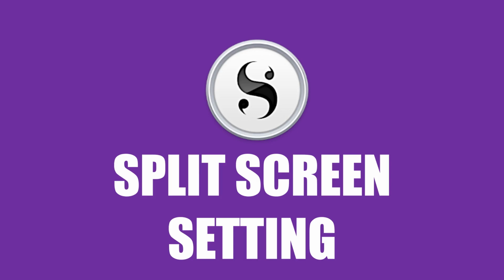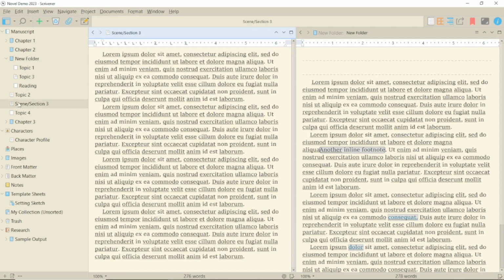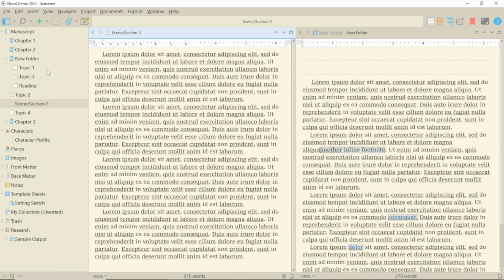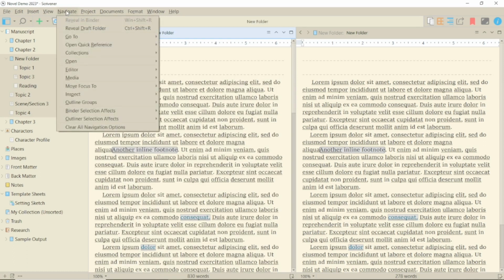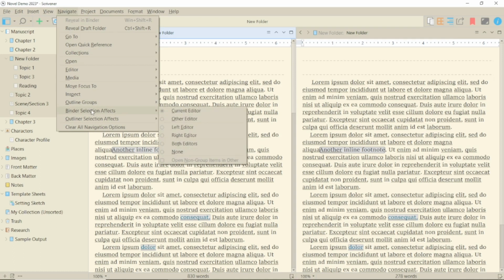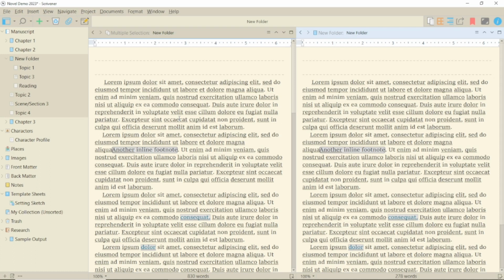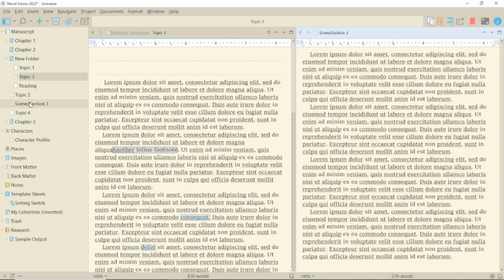Scrivener 3 for Windows: Select Your Editor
Today, I’m talking about selecting a specific Editor in Split Screen in Scrivener 3 for Windows.